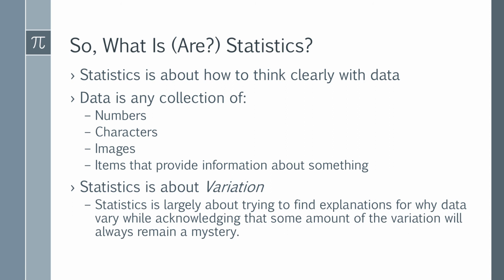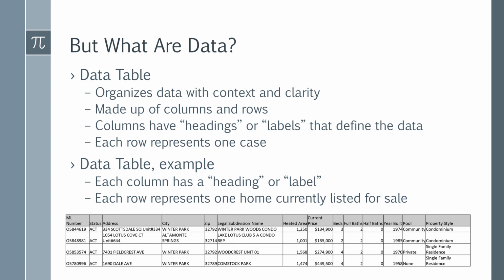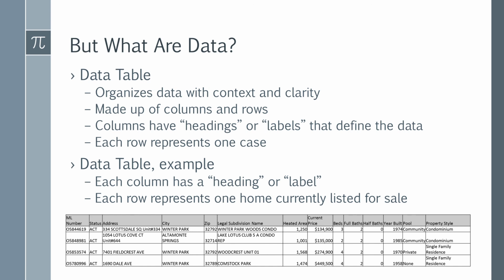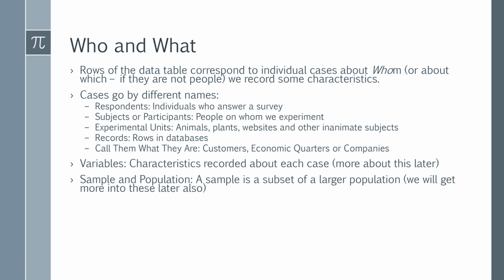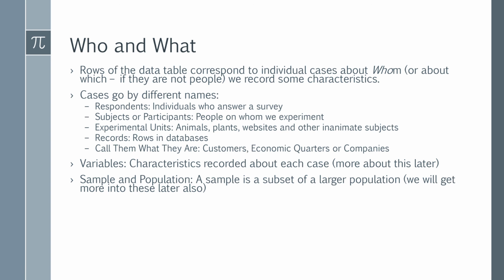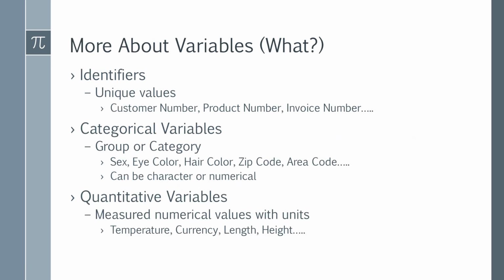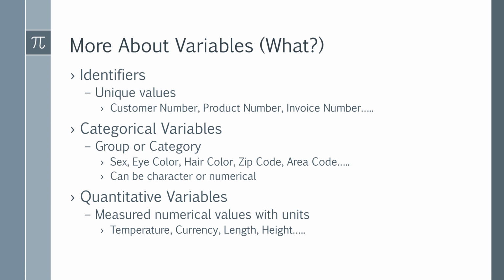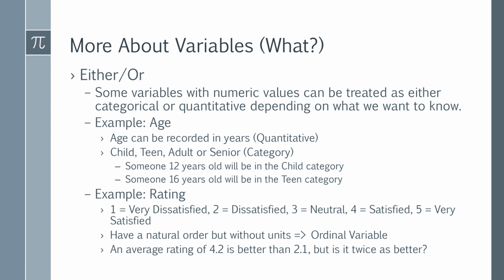Chap 1 Stats Starts Here